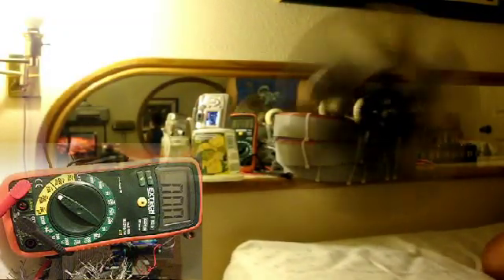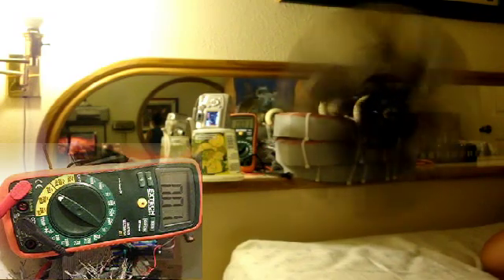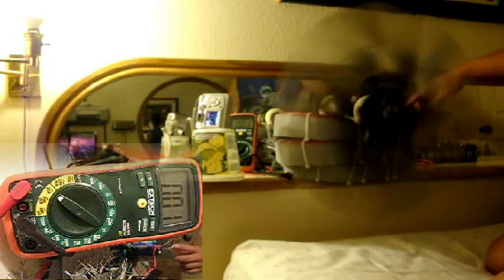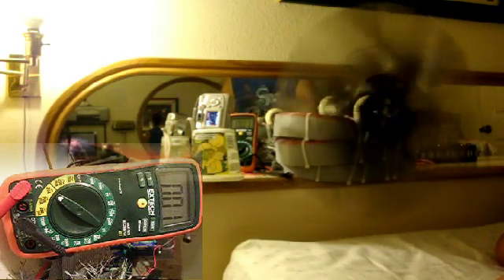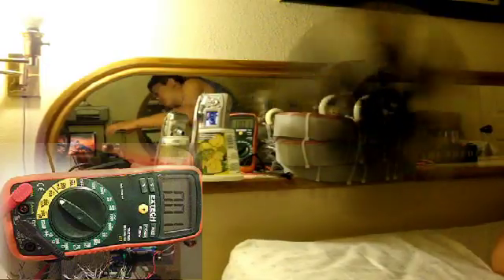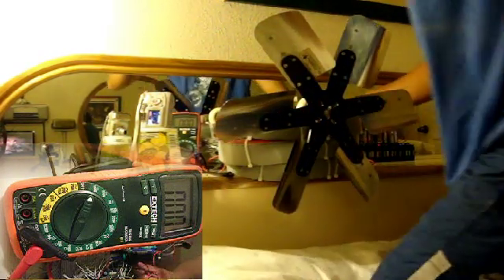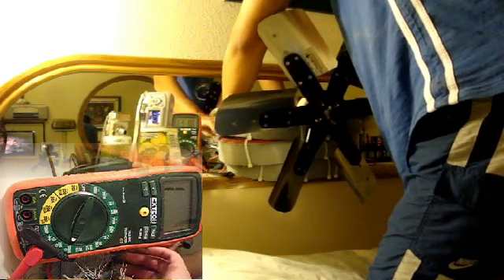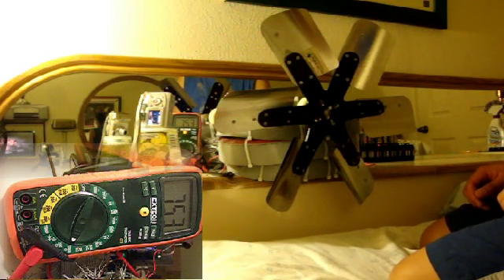ｗａｔｔｓ3.0 210ＲＰＭ ＭＯＴＯＲ Ｎｅｗｍａｎ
【301V】
【0.01A】
【210RPM】

[04.29.09] Title correction: It spends way more time on 0.01A than it does on 0.00A, only a small disappointment... It's 3 watts input, not the superlative result of 1.5 watts that I thought. Still good though...